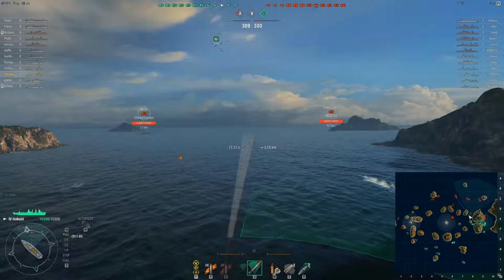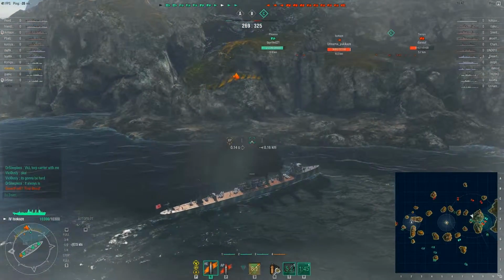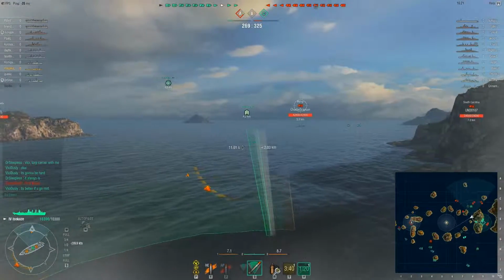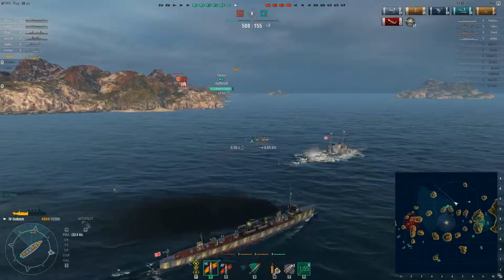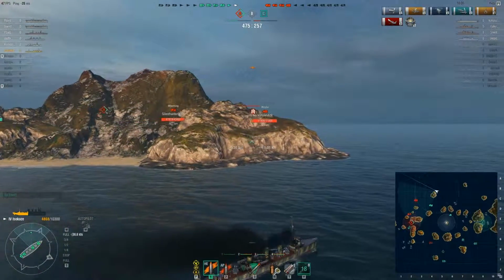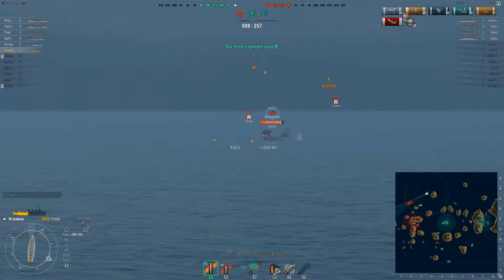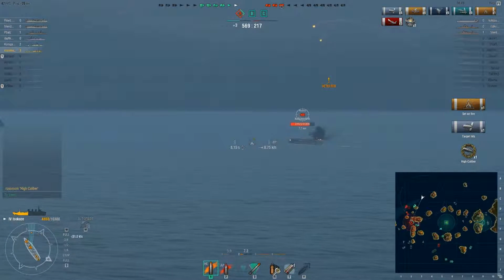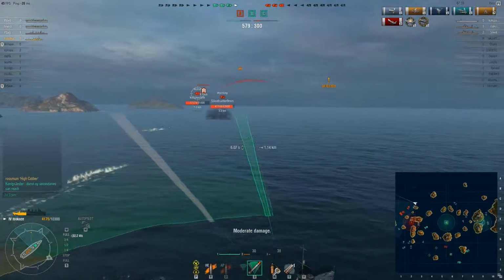A Salty Dog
Abloo bloo bloo my precious spergchariot ;_______;